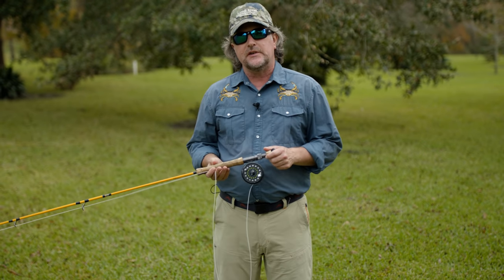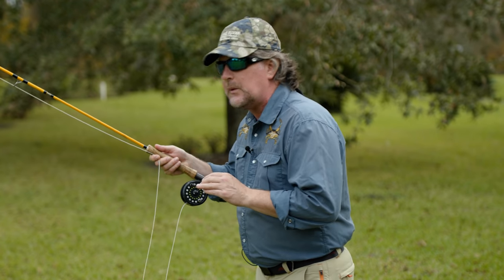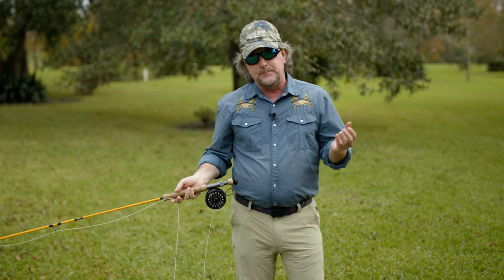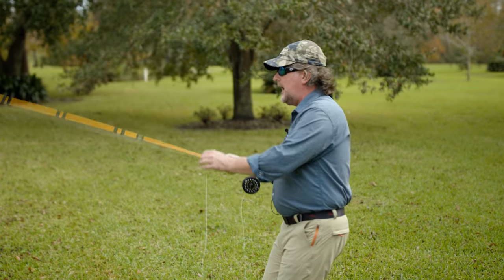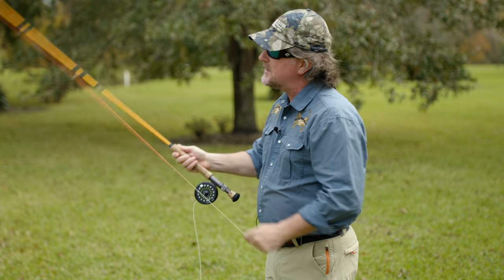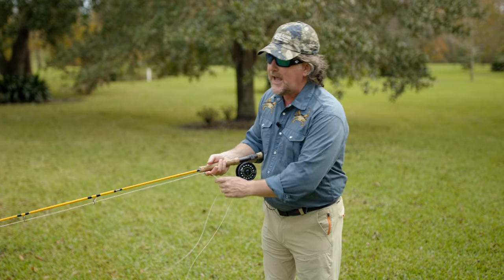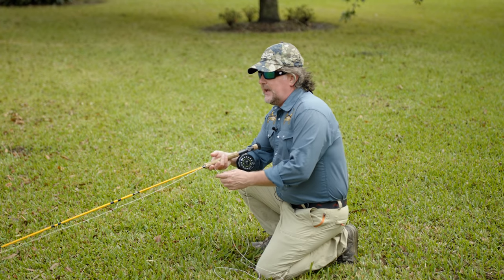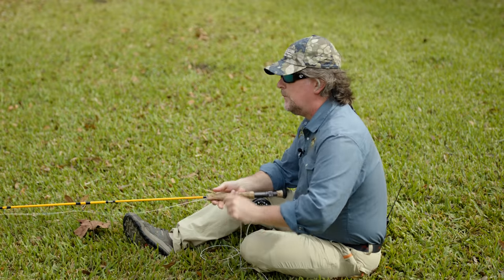Why Fly Lines are Multi Colored and Casting Exercises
In this video, Brian Flechsig reviews everything Mad River Outfitters has covered in the fly casting series thus far, he also explains why fly lines are multi colored and gives great exercises for perfecting the fly cast.